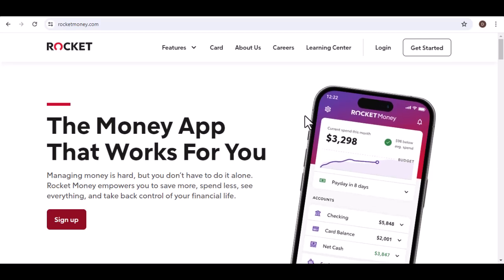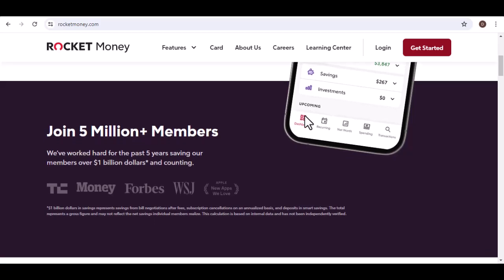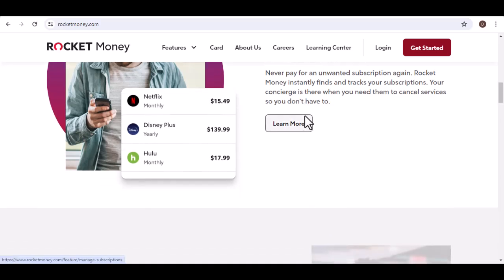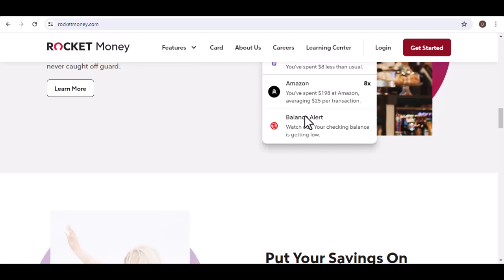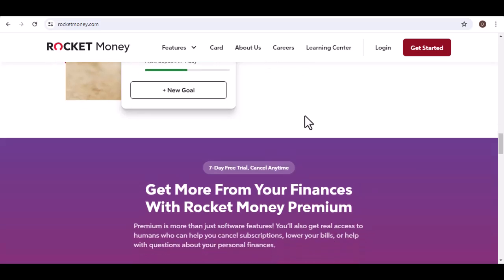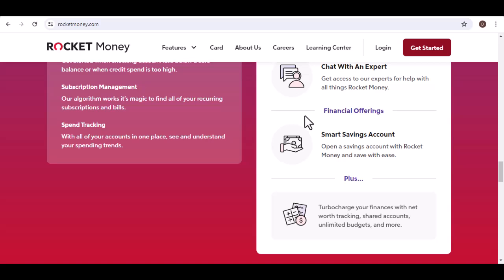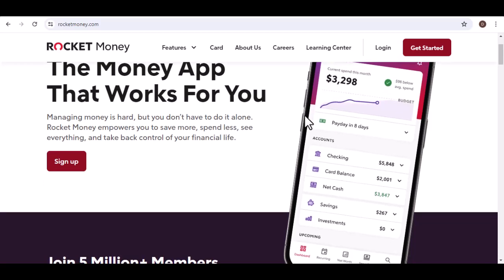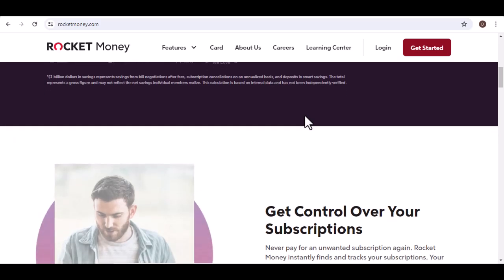Is Rocket Money a legit app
In this video we talk about Is Rocket Money a legit app